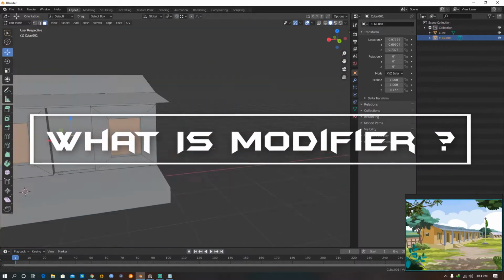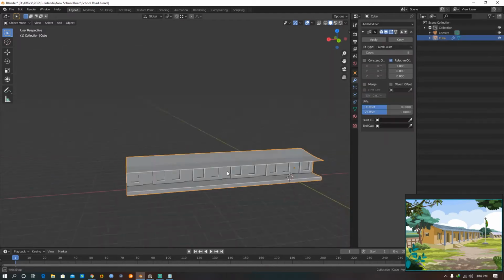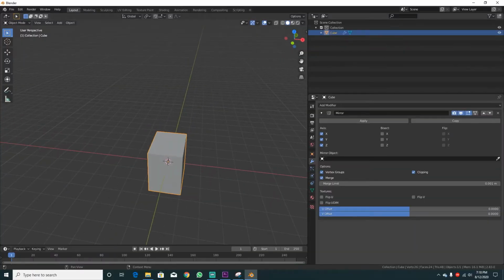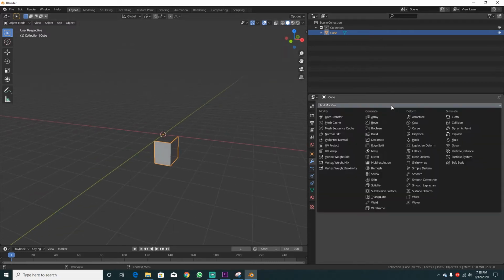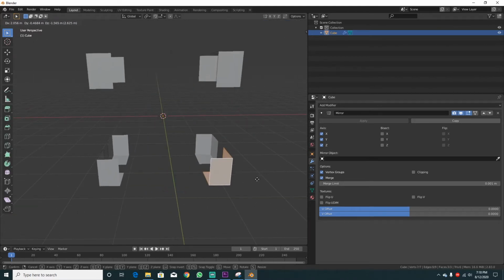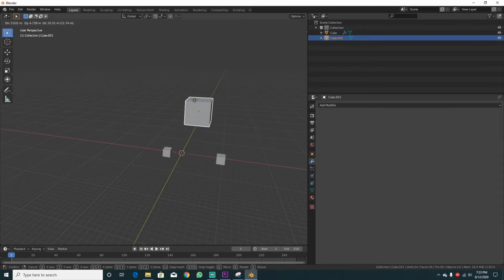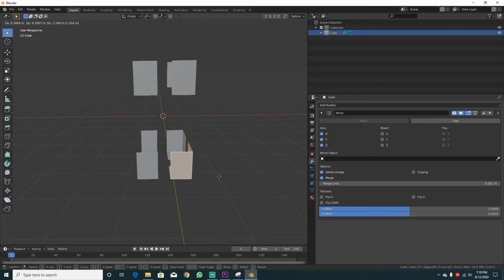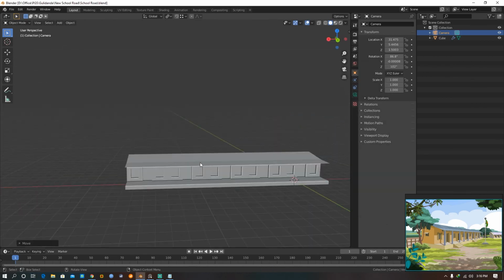All About Mirror Modifier |Blender 2.83 Mirror Modifier Intermediate Tutorial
Hey Guys,
How are you? I hope you are okay . and motivated to learn new skills about blender,

This video, I will Talk About Mirror Modifier.
Many People Afraid to use modifiers. I will make the modifier concept easy with this all about modifier Tutorial

Time Stamp :
0:00 Why you should know all about every modifier?
0:31 Subscribe to My 2nd Channel
0:52 What is Modifier?
1:13 What Mirror Modifier Does?
1:50 How Mirror Modifier Works?
2:42 What Is Axis In Mirror modifier?
3:26 Mirror Object
3:46 Clipping
4:00 Merge
4:19 You Can Support The Channel
4:29 End of The Video